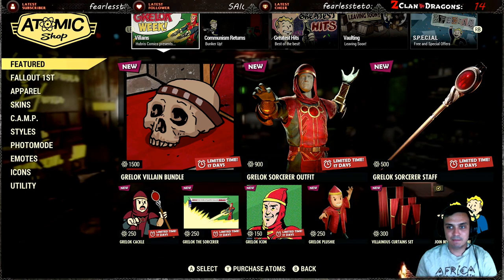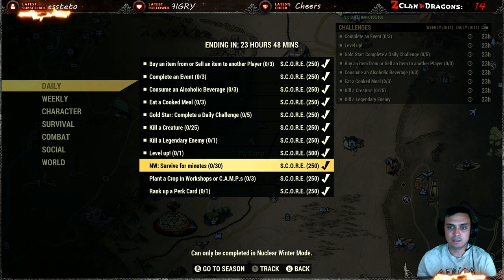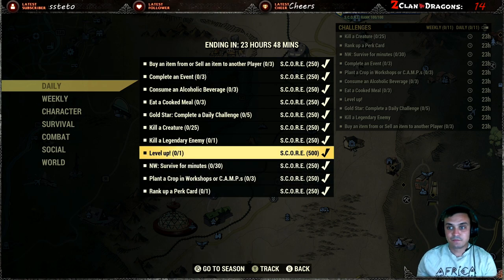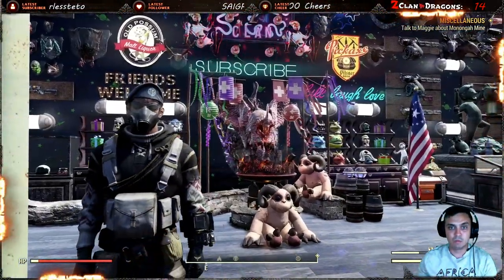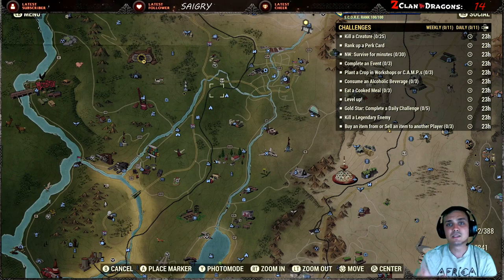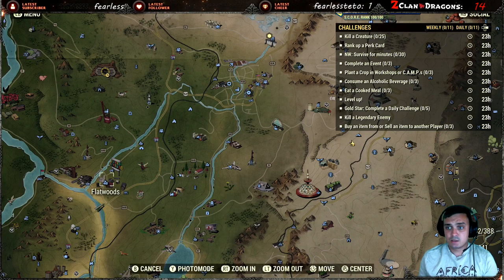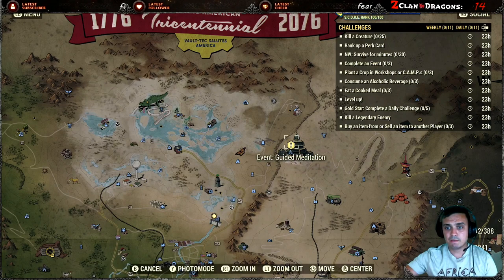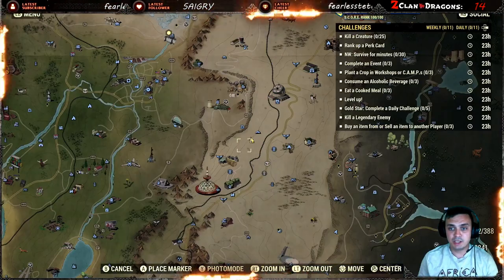Fallout 76 Atomic Shop Offers Sheepsquatch Plushie with 30% Discount | Easy Score!